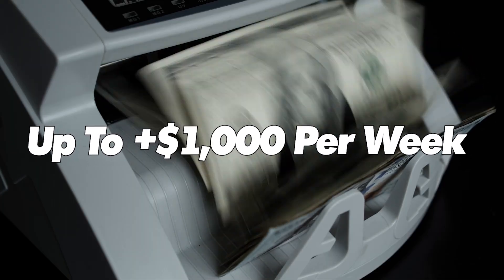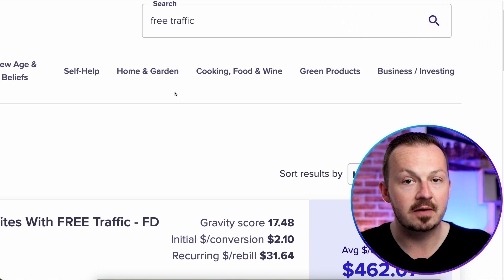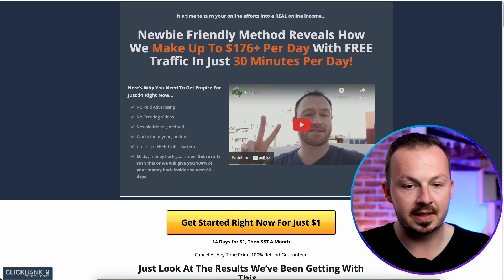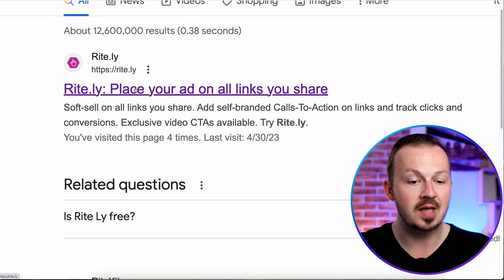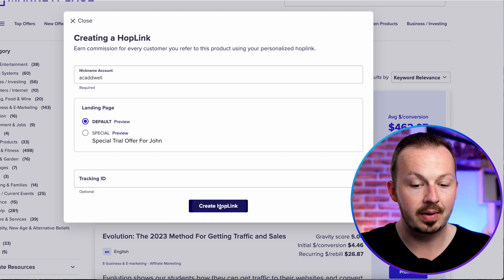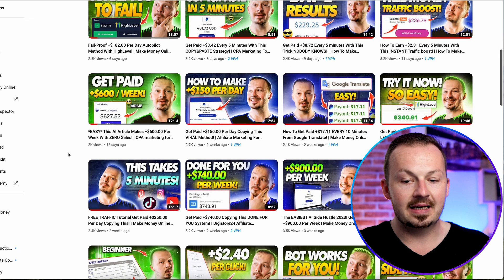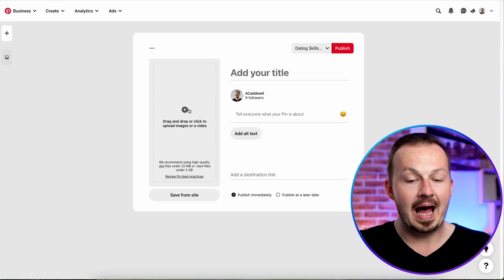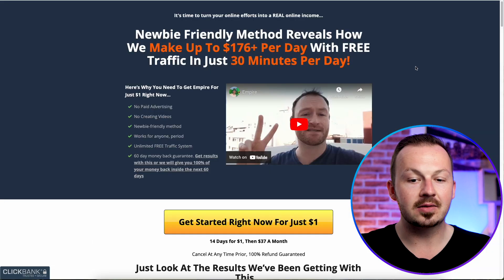*FOR BEGINNERS* Get Paid +$1,000 Per Week Using My Channel! | Make Money Online 2023 For Beginners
Watch this video to learn a brand new way to monetise AI art without selling anything! Start earning between +$10.00 per hour up to couple Hundred Dollars per day!